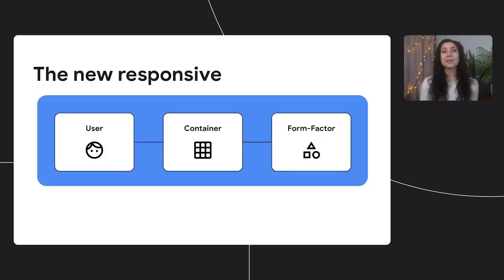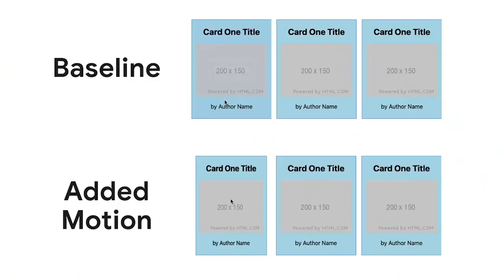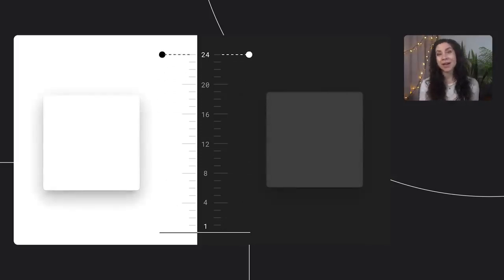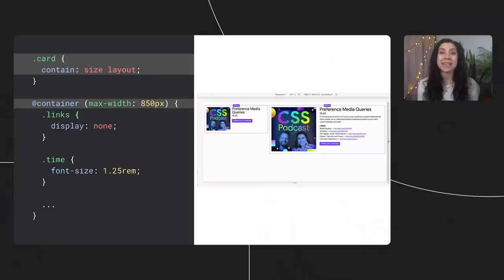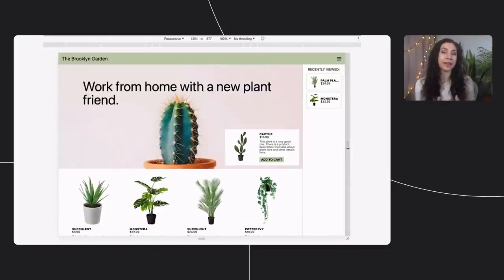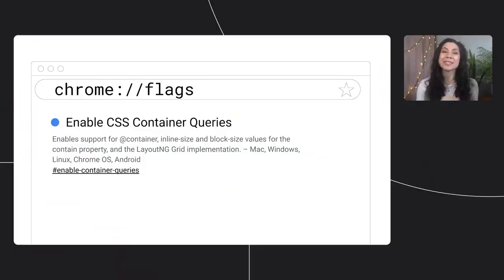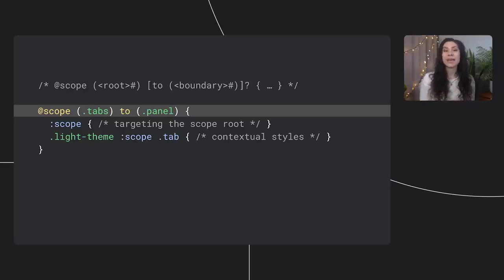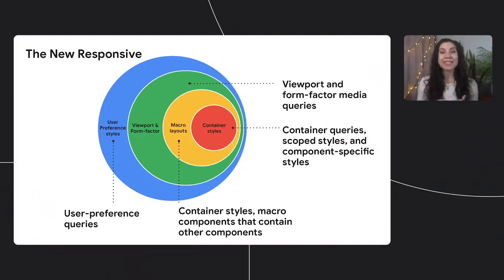The new responsive Web design in a component driven world Session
The web community is entering into a new era of responsive design and shifting our perspectives on what it means. With user preference queries, container queries, and other form-factor queries on the horizon, we'll soon have the tools to create responsive designs far beyond what querying the global viewport allows. This Session highlights what it means to be responsive to the user, container, and form-factor, along with how to implement some of these new axes of responsive design.

Speaker: Una Kravets